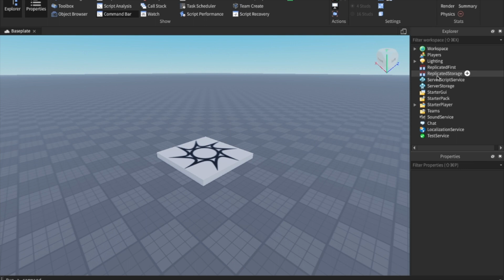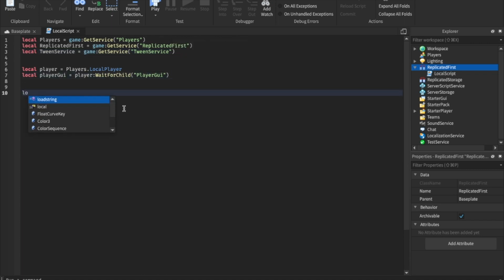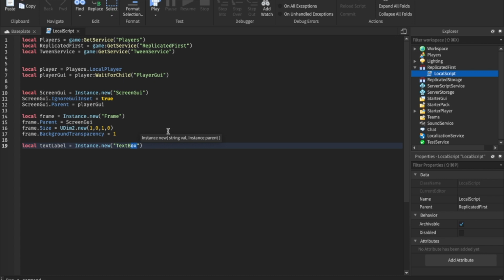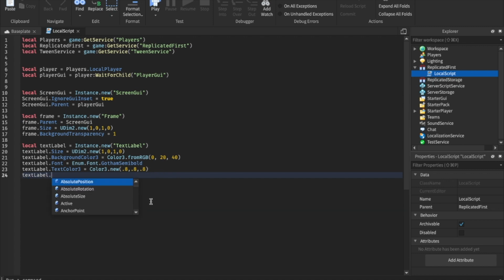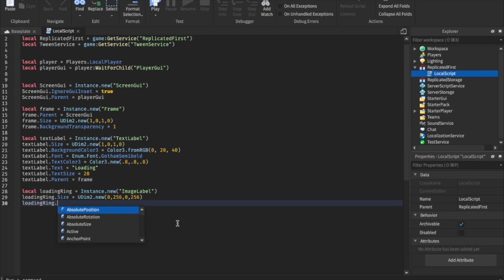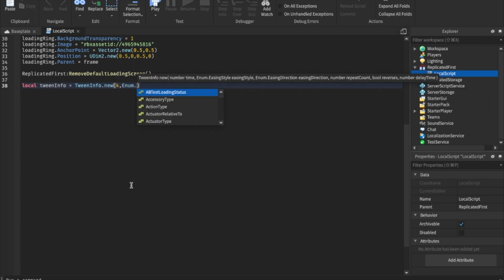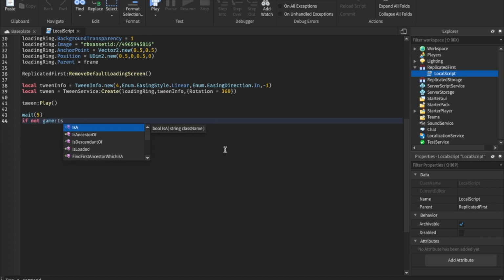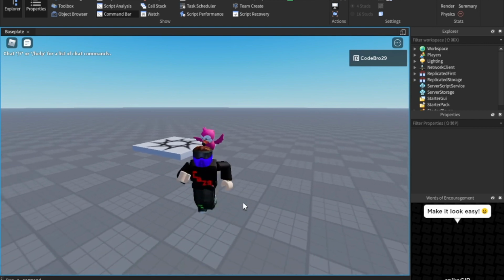How to make a LOADING SCREEN in ROBLOX STUDIO [2021-2023]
In this video, I will show you how to make a loading screen for your Roblox game!  I hope you enjoy!

Timestamps:
0:00 - Intro
0:54 - Scripting
11:05 - Testing
11:10 - Outro